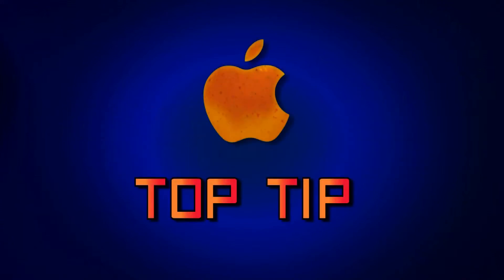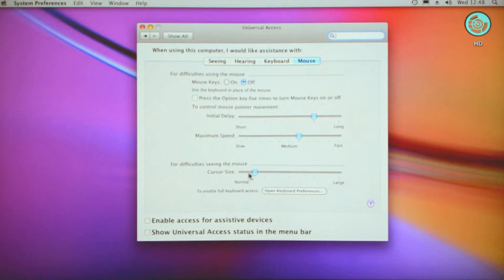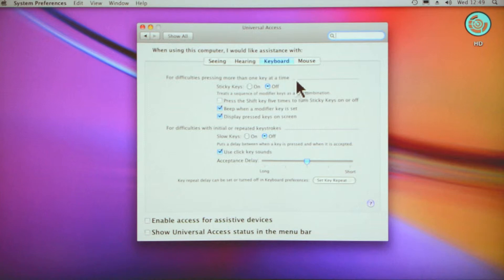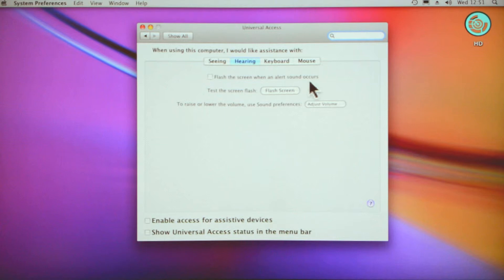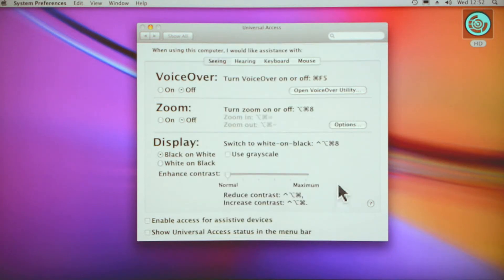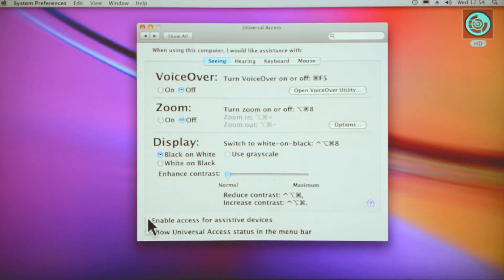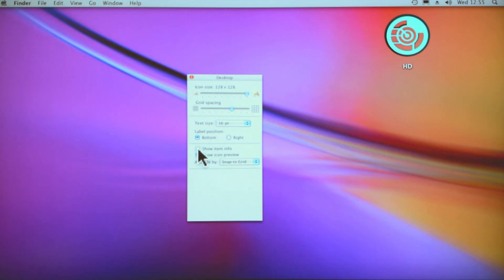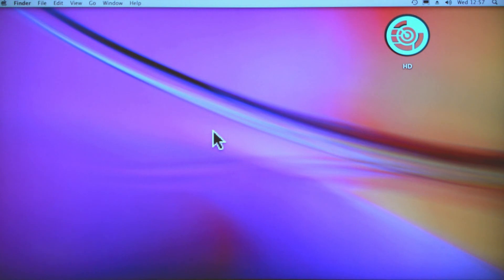Mac OSX 10.5 How to - Mac help for Visually impaired and bad eye sight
Mac help for the  Visually impaired and people with bad eye sight, change your courser size, use audio cues and much more, recorded using MacOSX 10.5.8 this may not work with other versions of Mac OS operating systems.